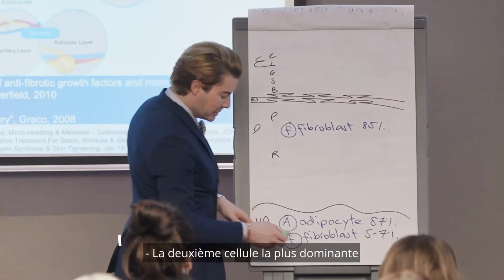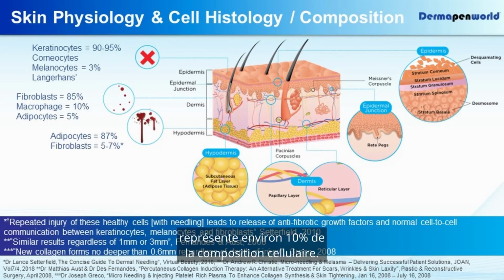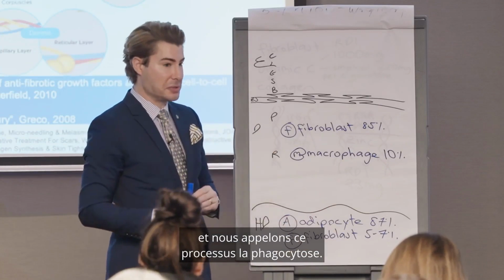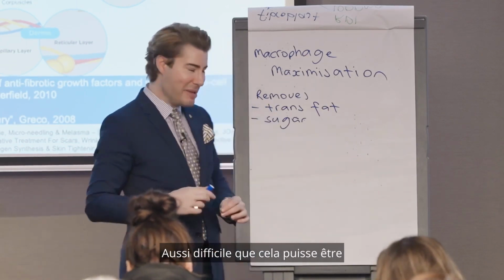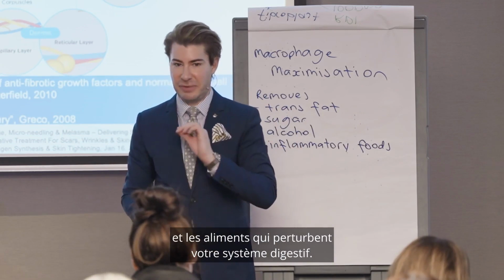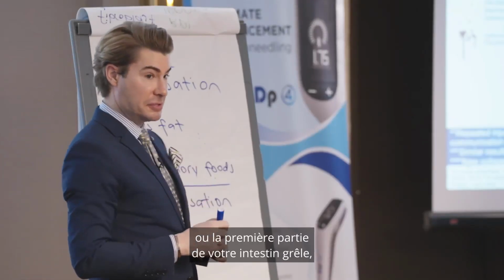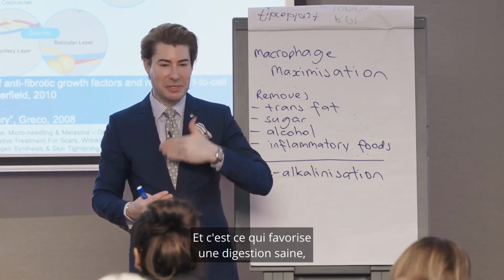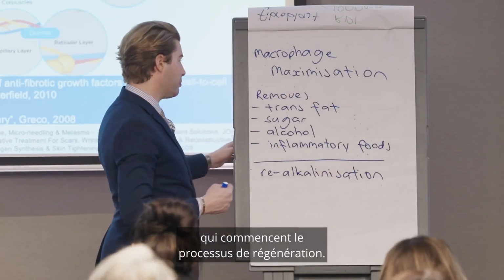DP4 Kitchener 2022 Part4 Le rôle de la cicatrisation dans le rajeunissement de la peau